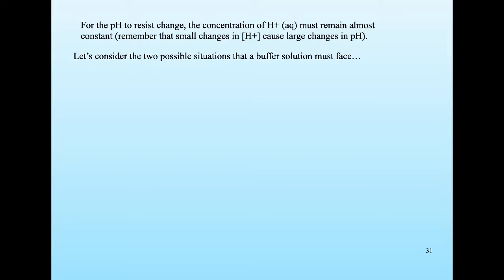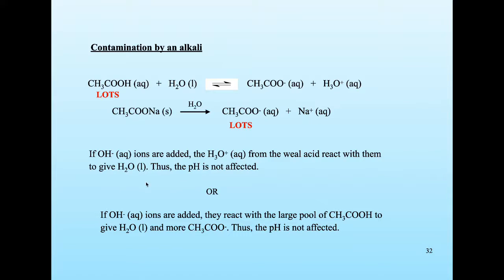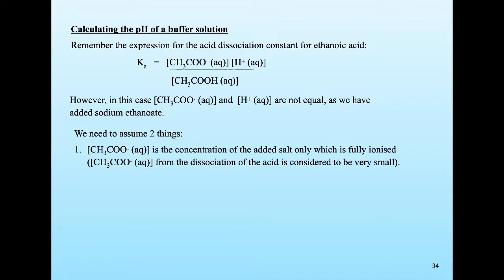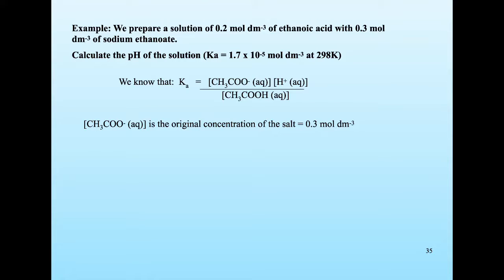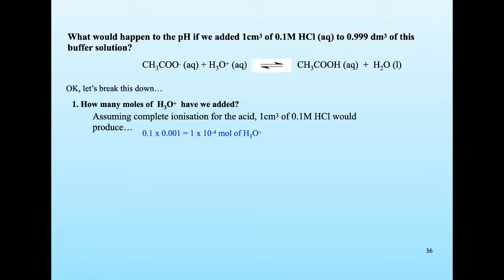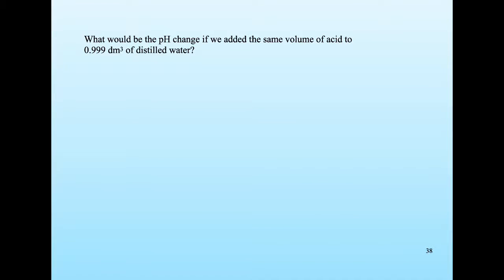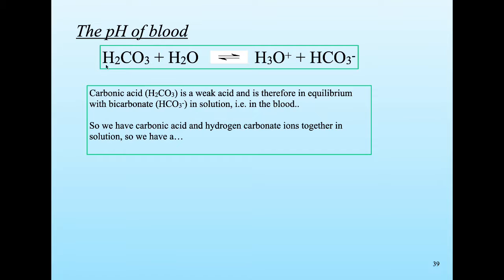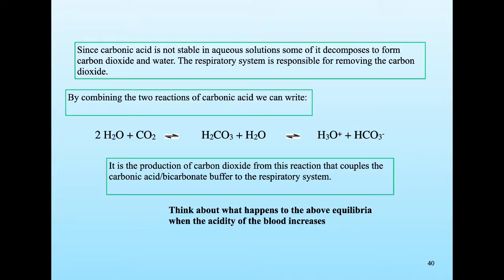13 12 6 Buffers